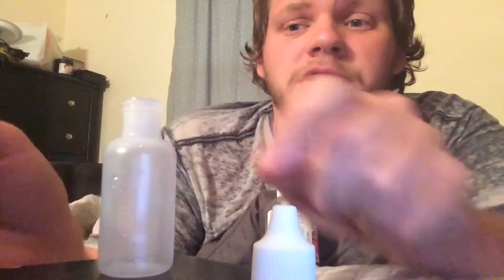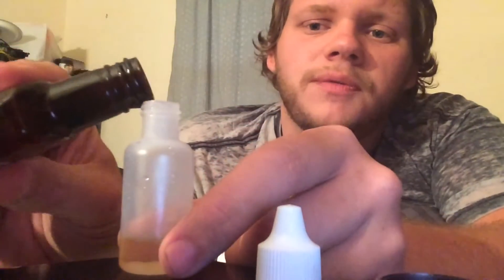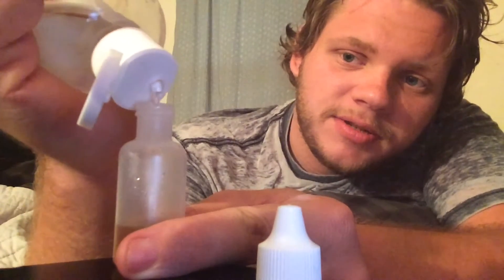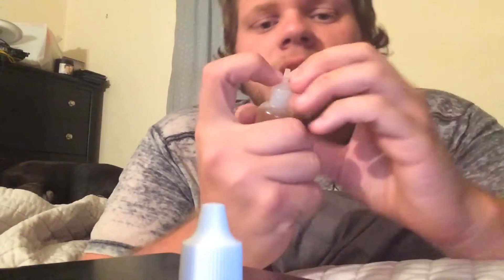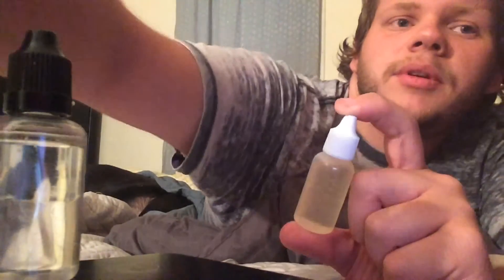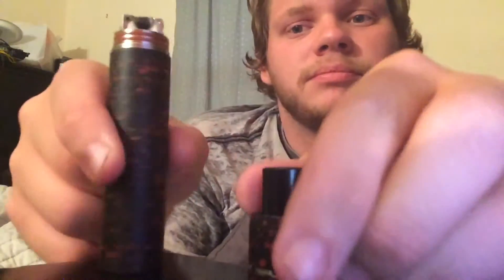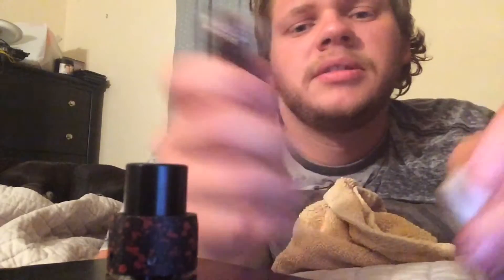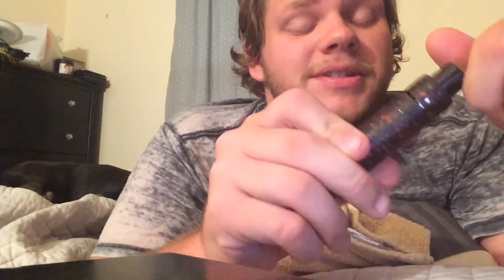DIY Cherry E-Juice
Super simple Cherry Vape

3/4 Food Grade Glycerin
1/4 PG based Flavoring

Mix well and your done.